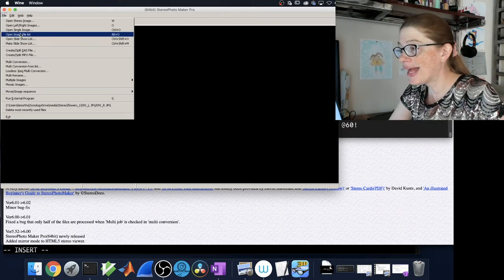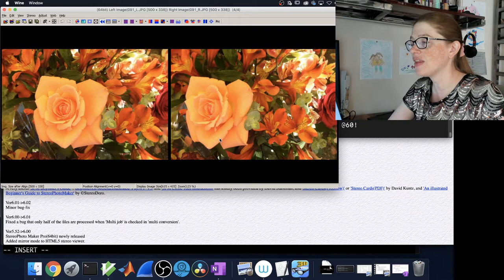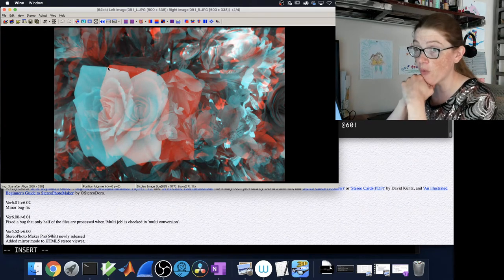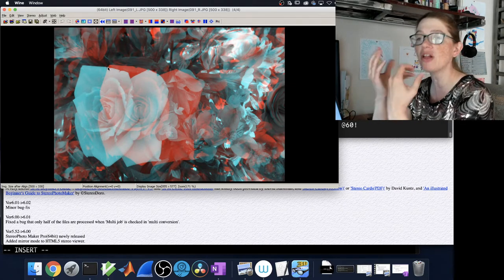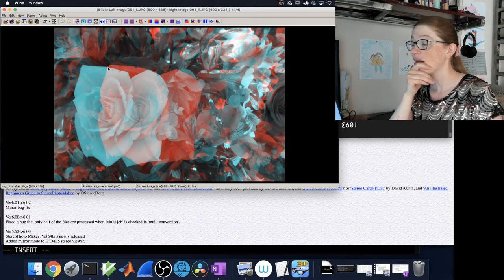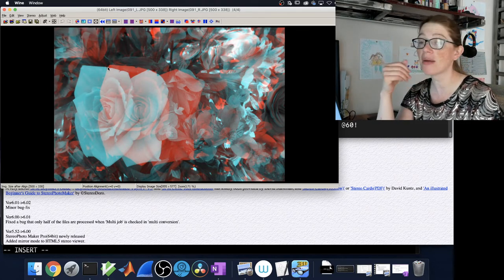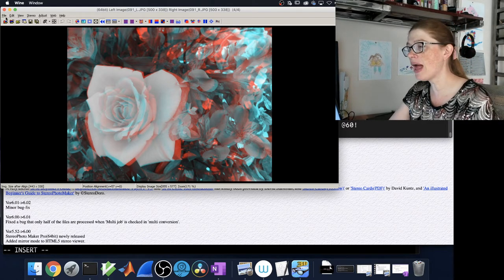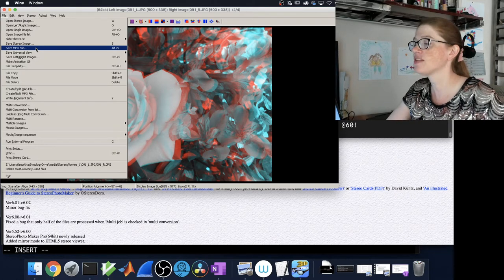CS888 - S20 - Episode 2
Stereo tools, Middlebury, disparity maps.